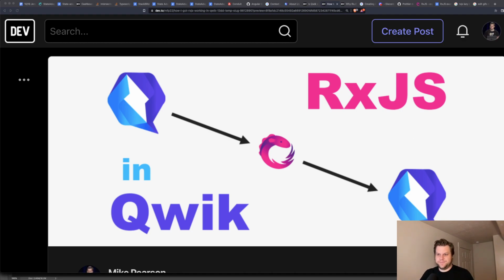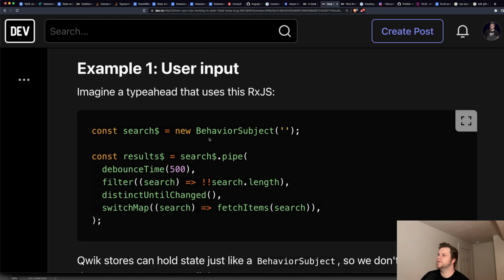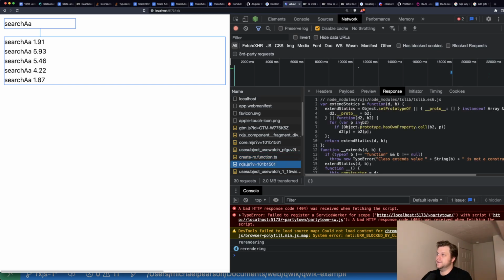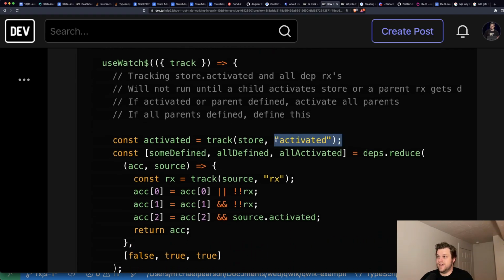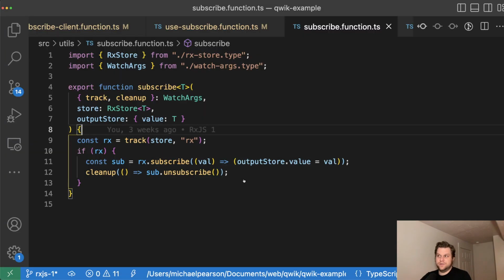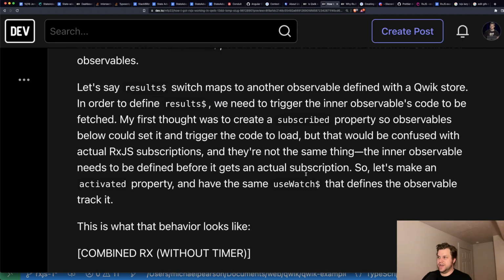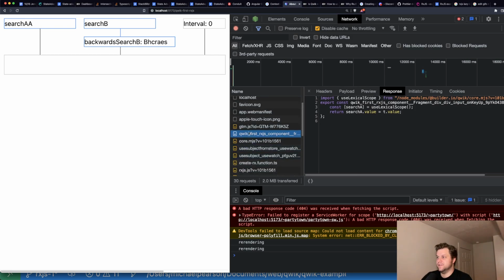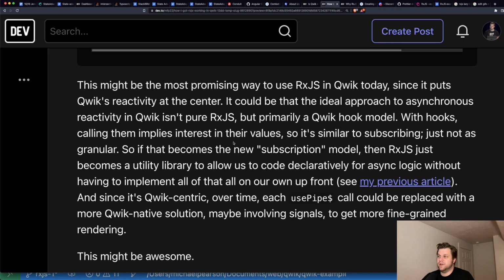How to use RxJS in Qwik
In this video I walk through the code I created to support RxJS in Qwik and what patterns might fit Qwik’s philosophy best

0:00 I had a breakthrough
1:21 The ideal behavior of RxJS in Qwik
3:06 The implementation was too difficult for me
4:28 The solution that actually works
8:04 1. User input
28:56 2. Client subscription
32:27 3. Independent observable emits
35:05 4. Qwik store changes
36:55 5. Operator only approach & conclusion